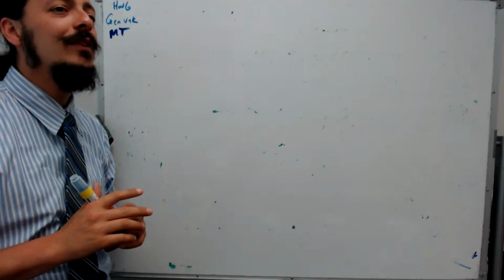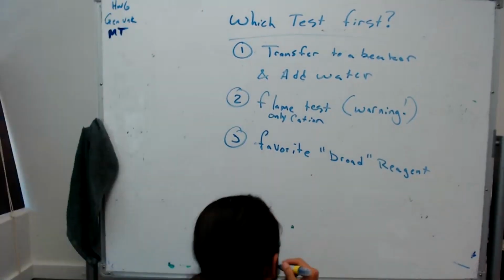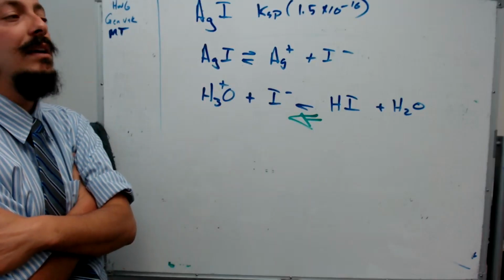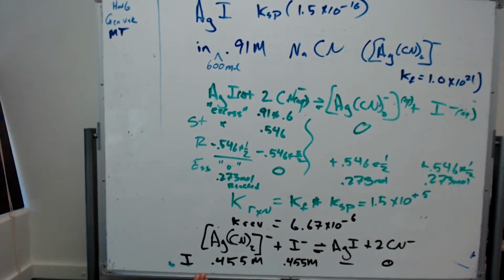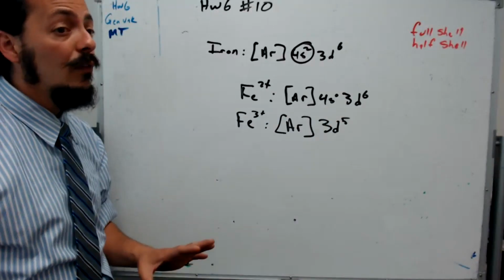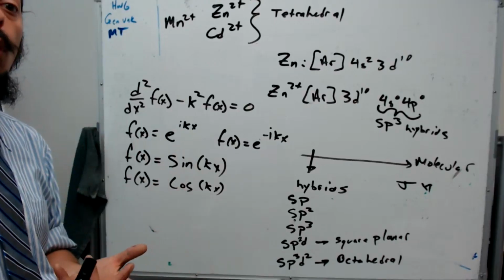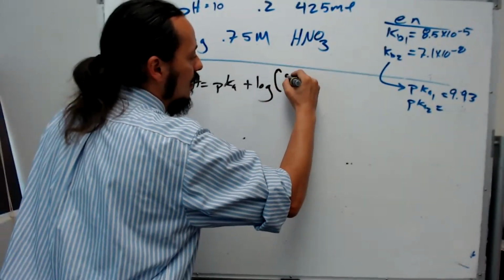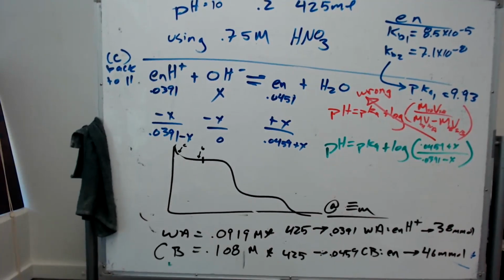Office hours week 9 2018 SPring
0:10 - chem 129 general unknown
26:00 - chem 129 HW 6 problem 8 solubility with complex formation
42:30 - chem 129 HW 6 problem 9 complex formation
46:40 - chem 129 HW6 problem 10 common oxidation states
58:40 - chem 129 HW 6 problem 11+12 complex ion geometry
1:19:00 - chem 129 MT 2 free response question